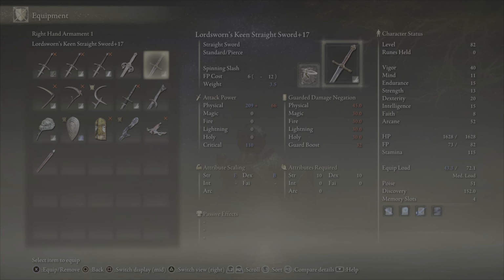Elite Sleep Knight Of St Trina PVP Build (RL 80 SLEEP Build) | Elden Ring PVP Invasion Gameplay